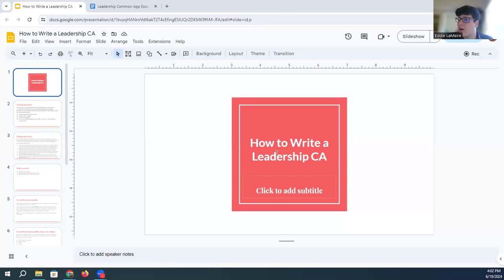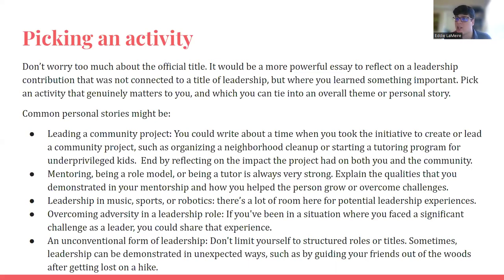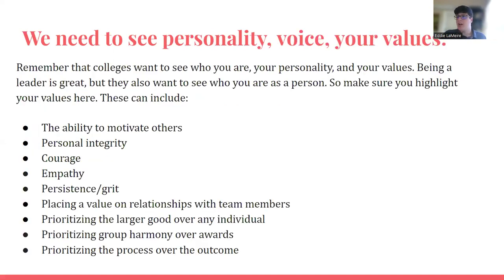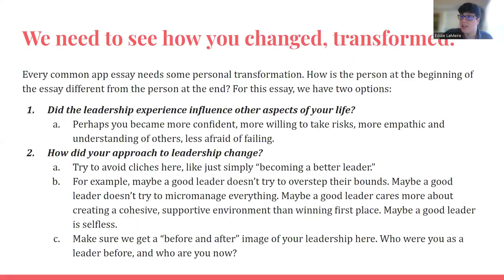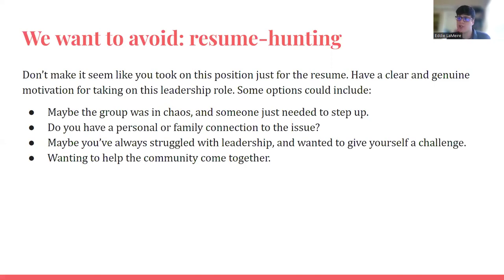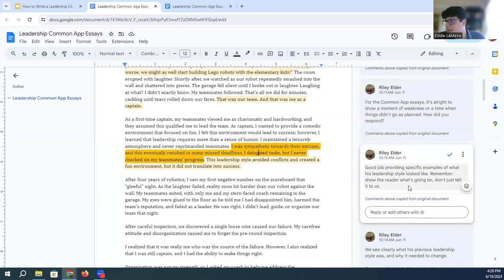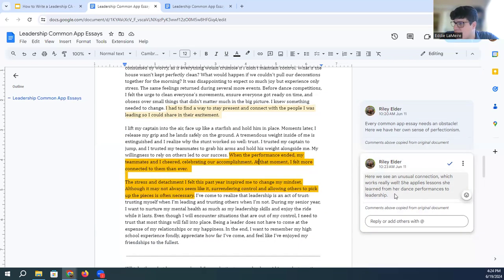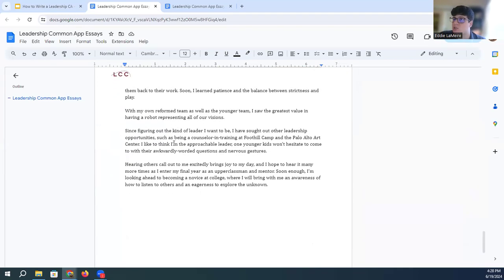How to Write a Common App Essay about Leadership